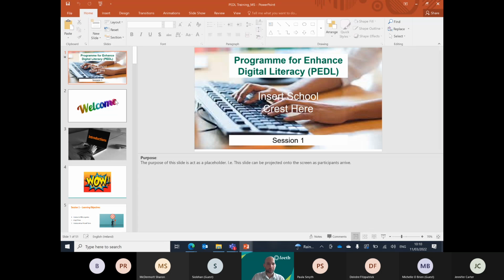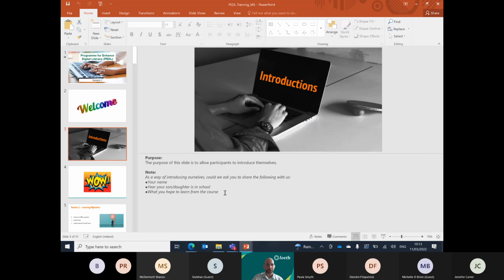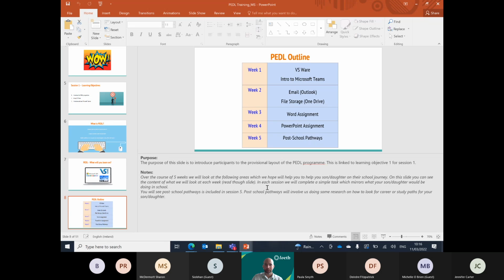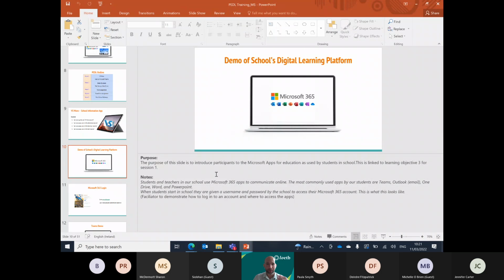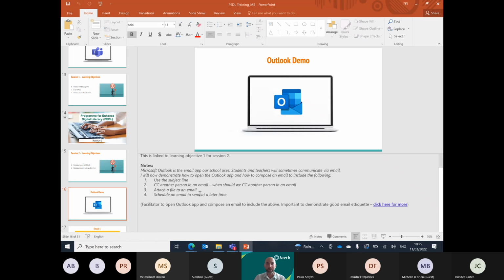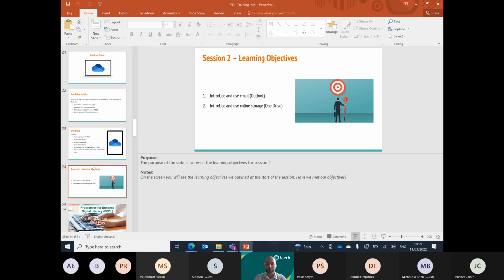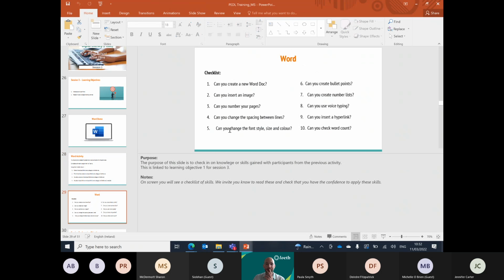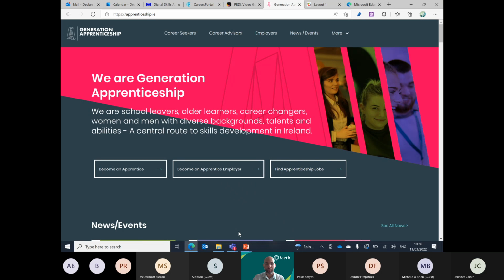PEDL Facilitator Training 11 March 2022 100936 Meeting Recording